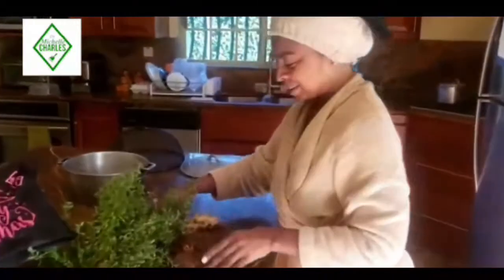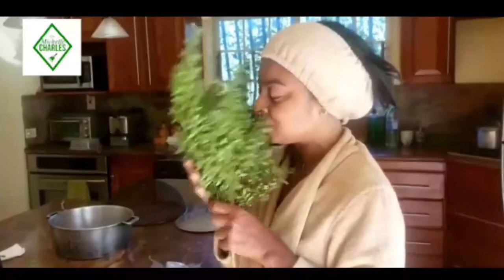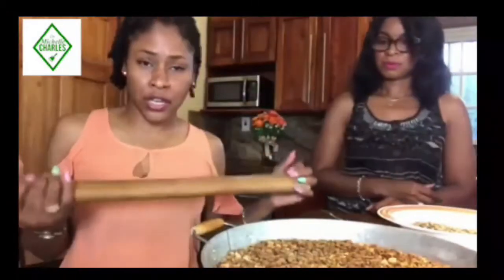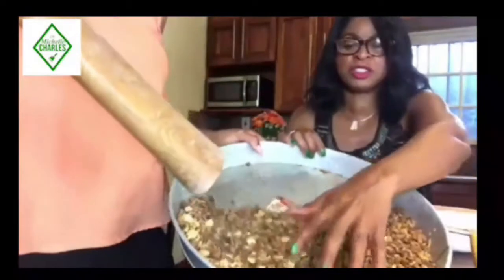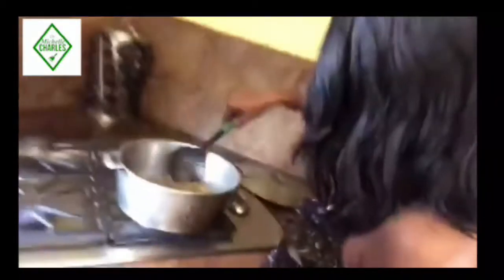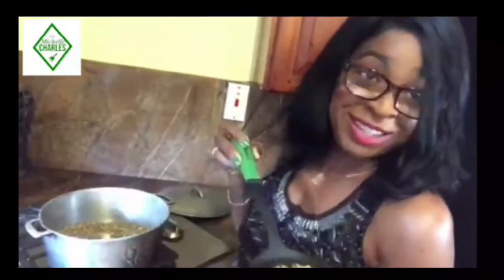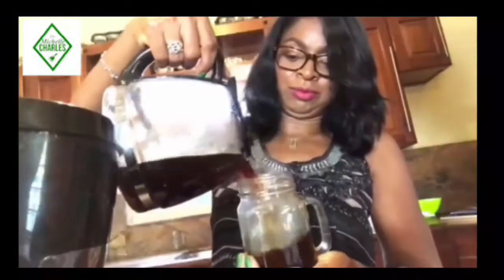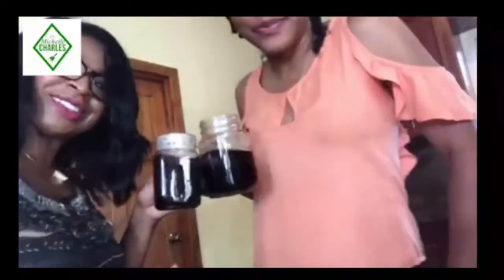From Beans to The Cup. All About Coffee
Watch us Jamaican take raw coffee beans to a delicious drink. Coffee from East St. Thomas Constituency